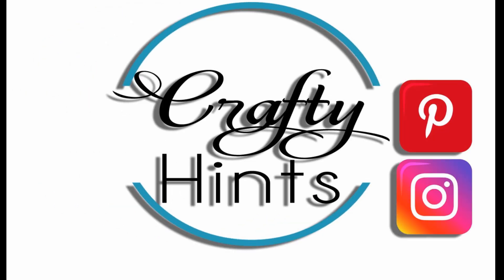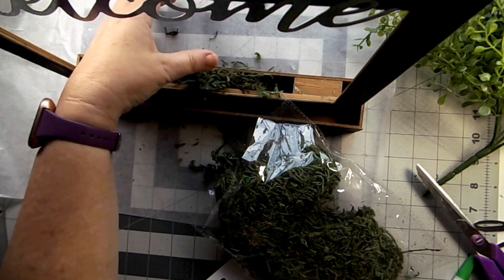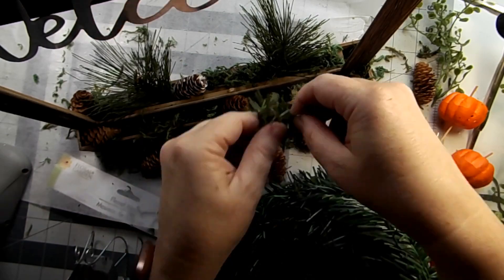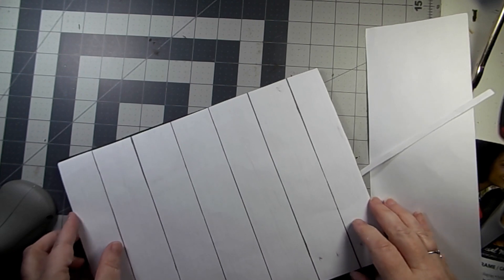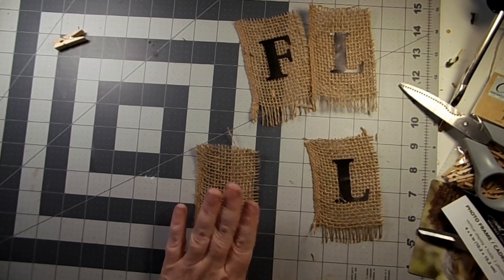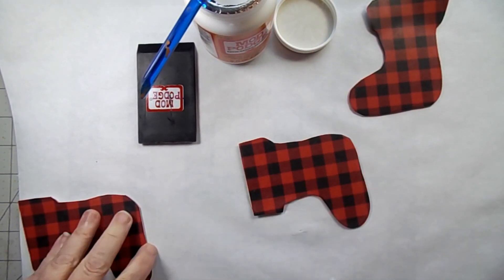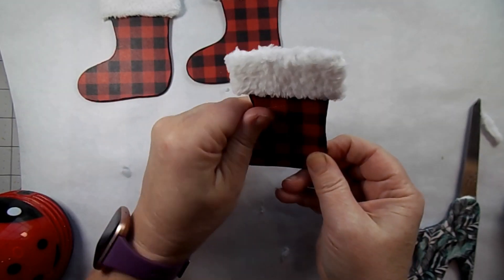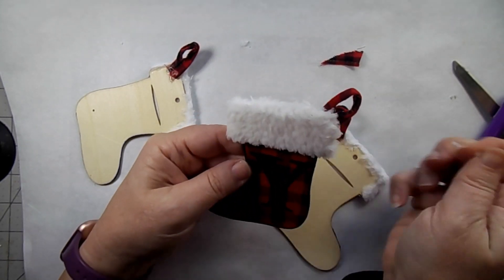Dollar Tree DIYS Fall to Christmas DIYS | Quick Change challenge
Fun Fall and Christmas DIYS with Dollar Tree Supplies. If you enjoying crafting on a budget this will add to your decor year round. Decorating for Fall and for Christmas can be so much fun, but a lot of work. These quick changes make your decor so versatile.
​@TheresaBDIY is hosting this Quick Change Challenge

Supplies:
DIY1
Long box sign-  Dollar Tree
8x10 faux wood frame- Dollar Tree
Metal welcome- Dollar Tree
Floral moss- Dollar Tree
Small Pumpkins- Dollar Tree
Greenery
Pinecones

DIY 2
Adding
Greenery
Sled ornament- Dollar Tree
pinecones with white
Red pit berries Dollar Tree

DIY 4
Adding
Wood stockings- Dollar Tree
Scrapbook paper
Ribbon

Additional supplies I use:
Heat gun
Glue gun
Lady Bug vaccuum